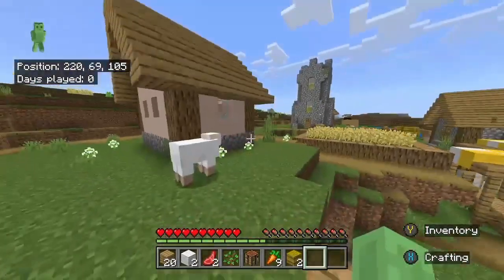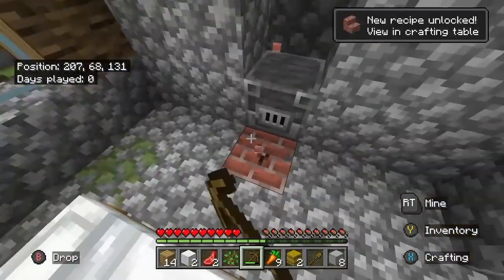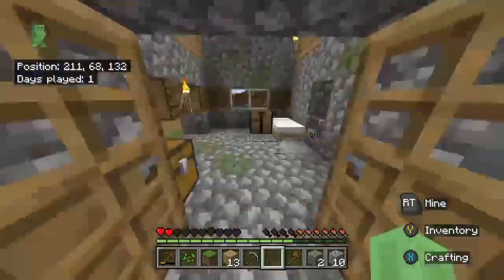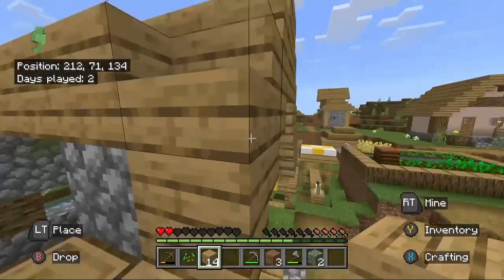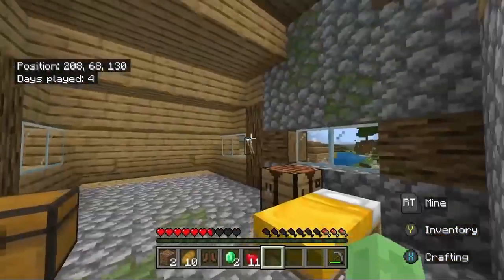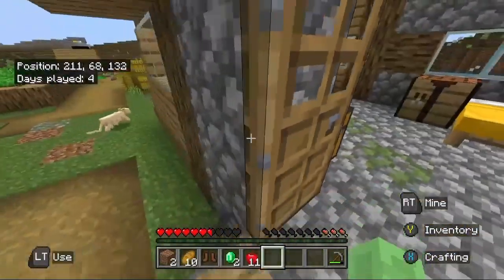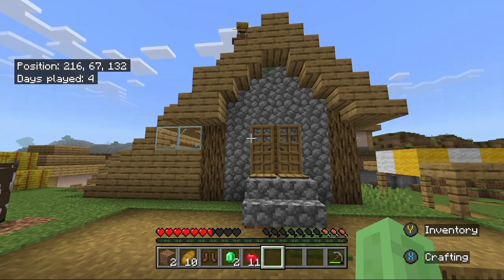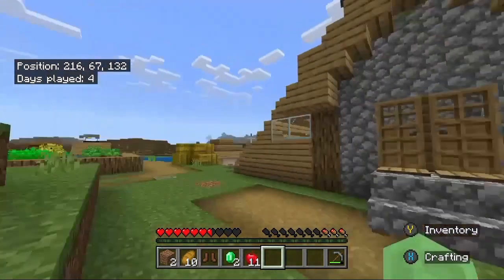Turning A Villager House Into A House But Bad 😭